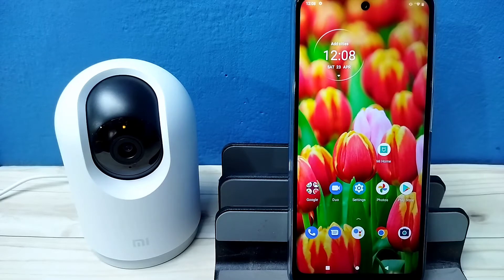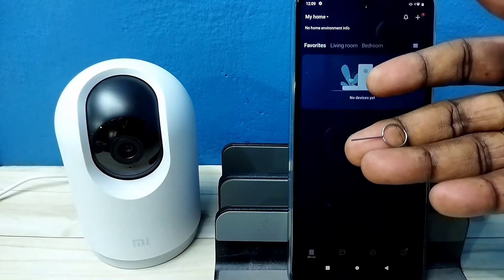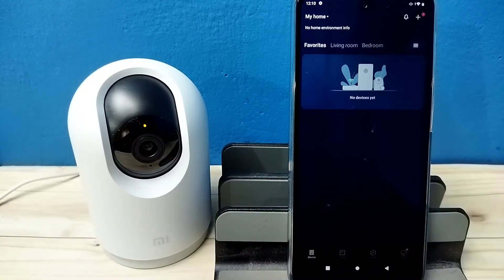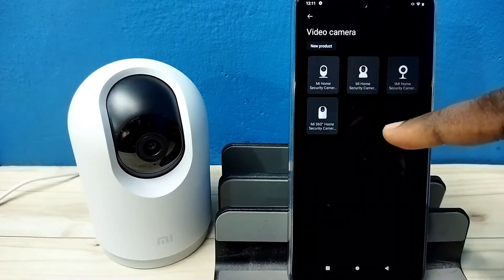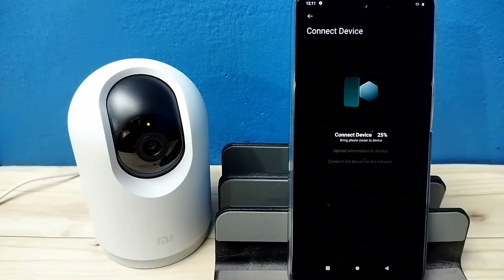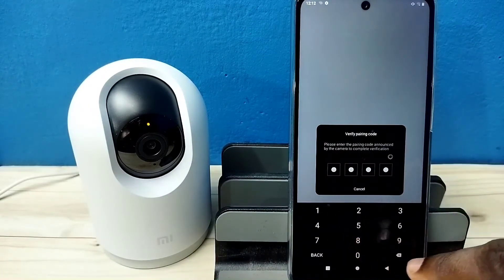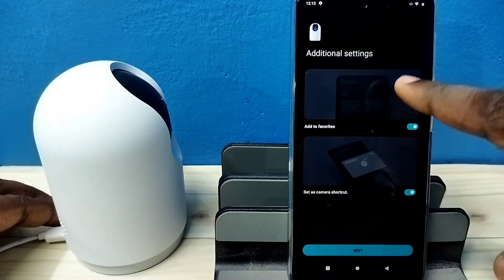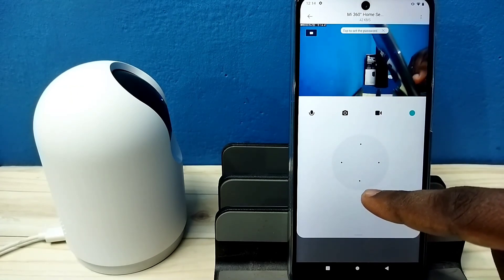Mi 360 Home Security Camera 2K Pro : How to Connect to Mi Home App or XIAOMI Home App